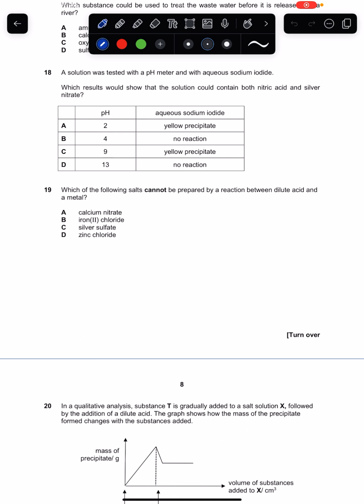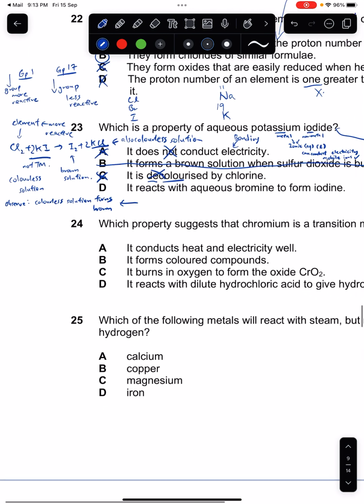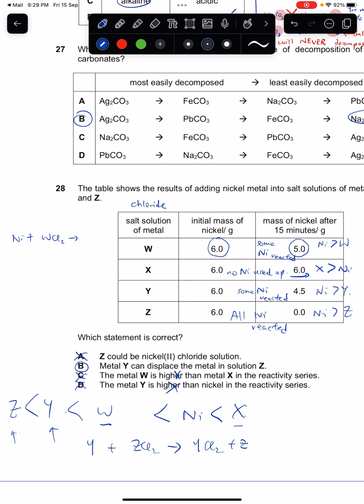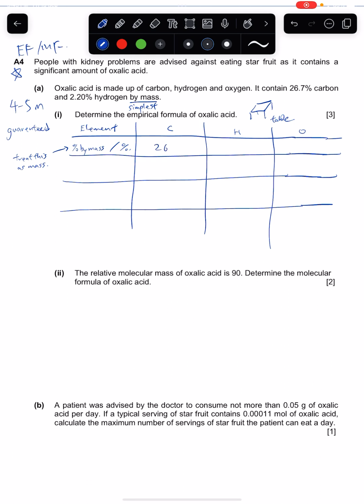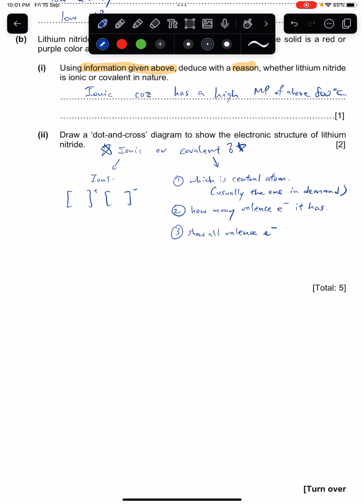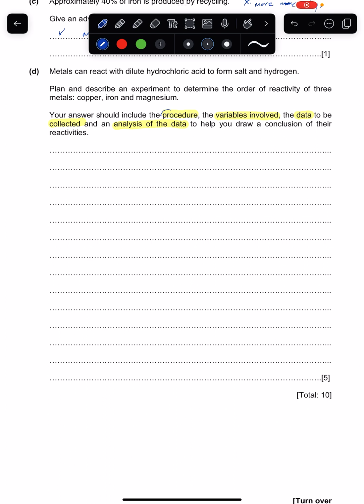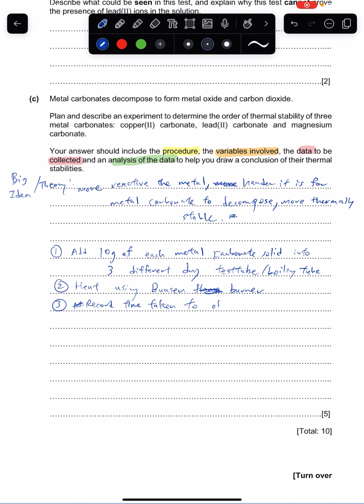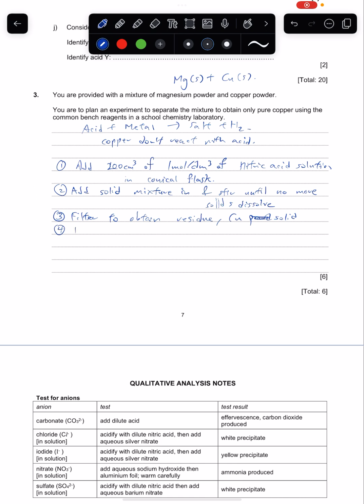PRCS 2018 past year paper for 3/7 Chemistry